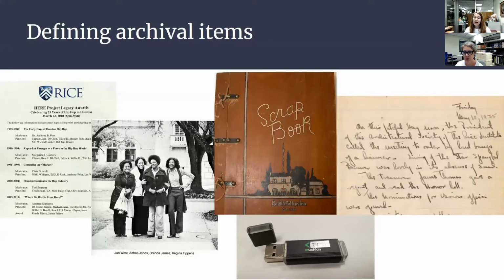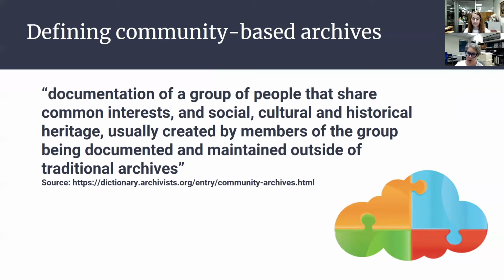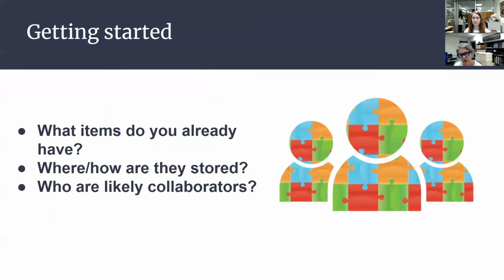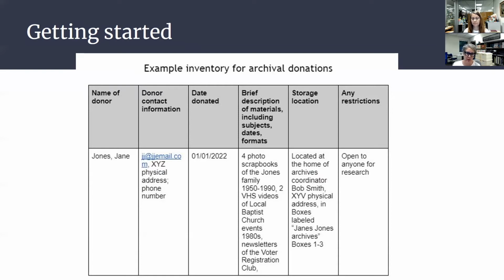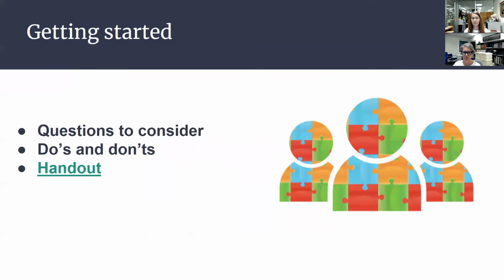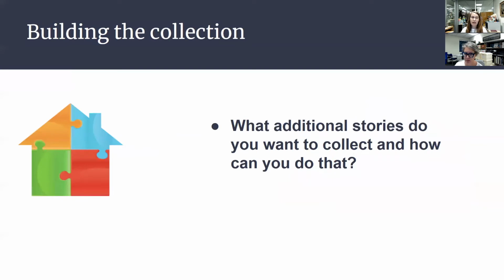Community Archiving webinar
Learn how to build a community archive.